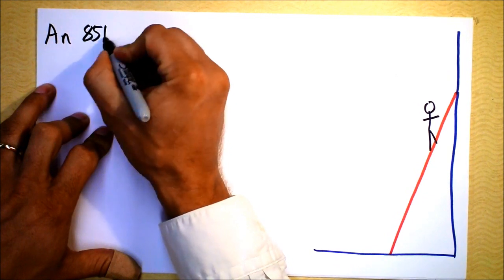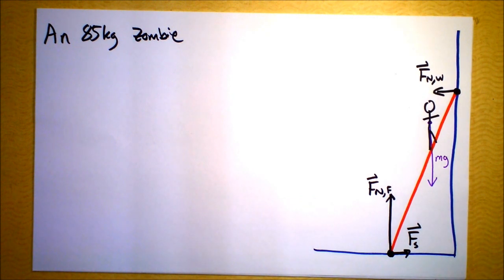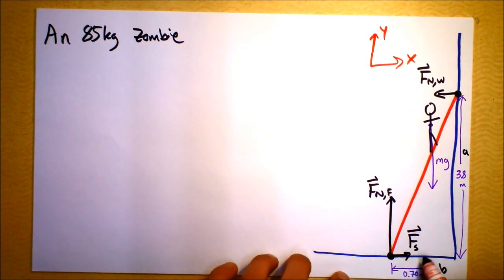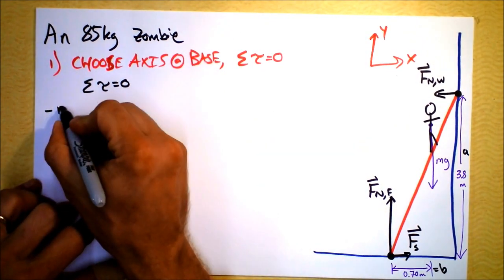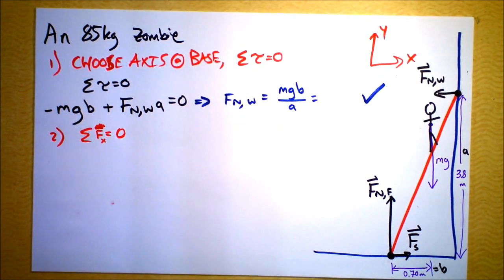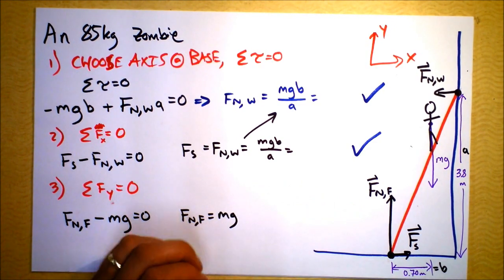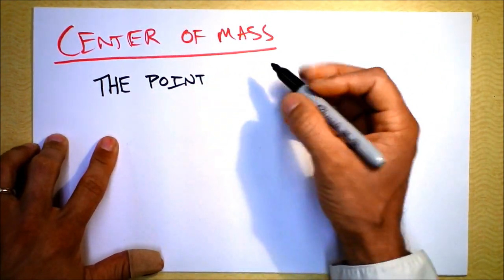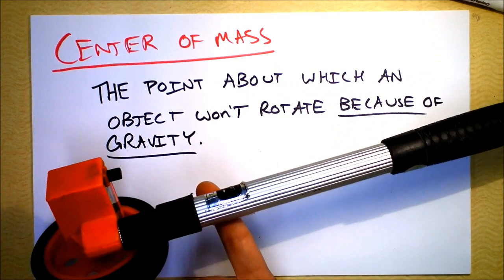Zombie on a Ladder | Statics Problem Worked Example | Doc Physics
How greasy does the floor have to be before a ladder slips out from under a zombie?  Well, it depends on where the zombie is, of course.  Can zombies even climb ladders?  I hope not.